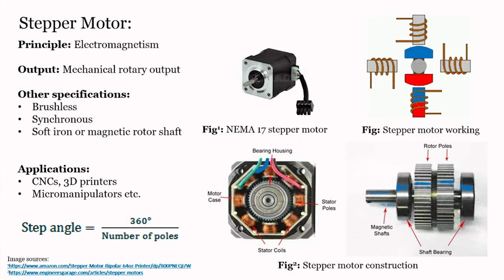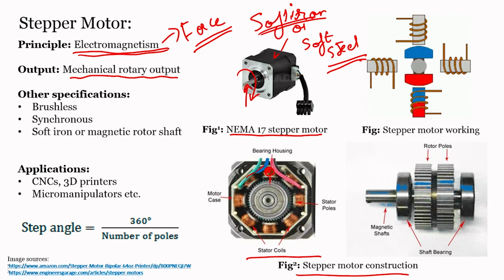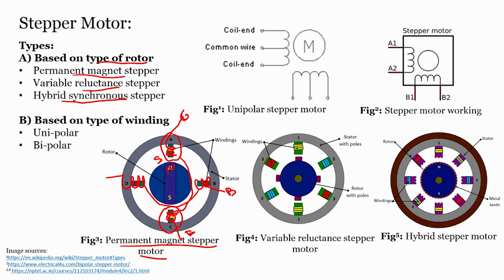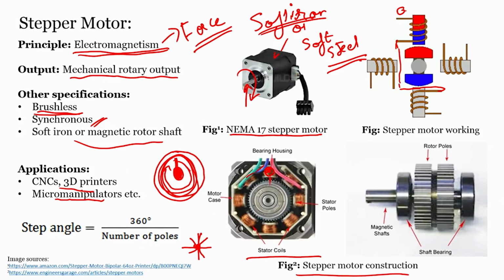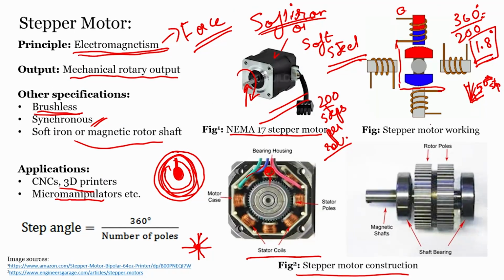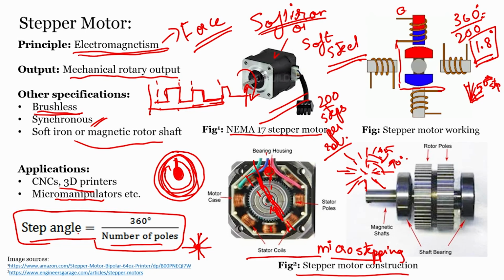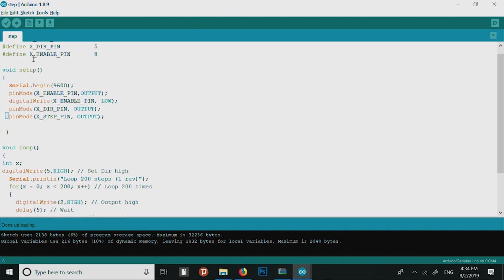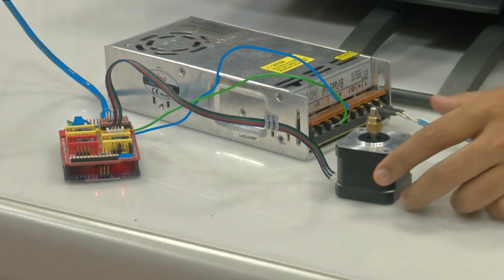Basics of Stepper Motor and Demonstration using Arduino Microcontroller